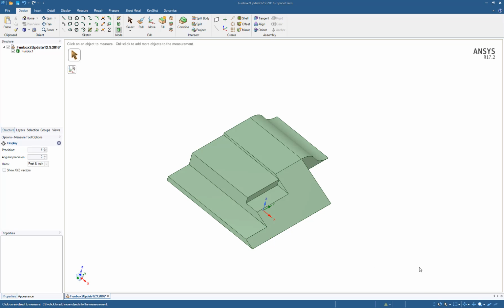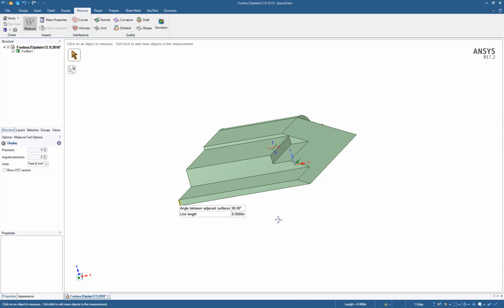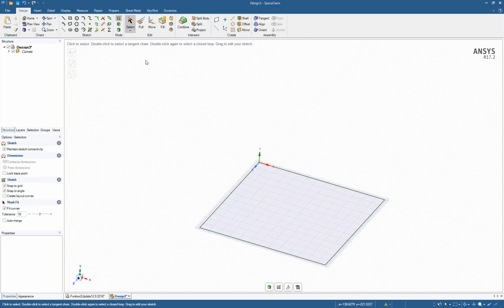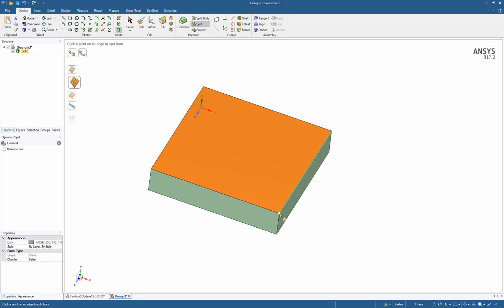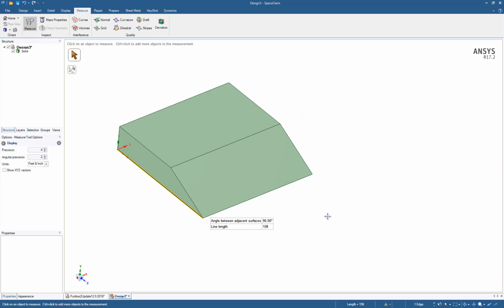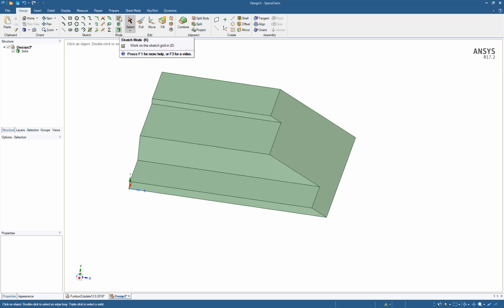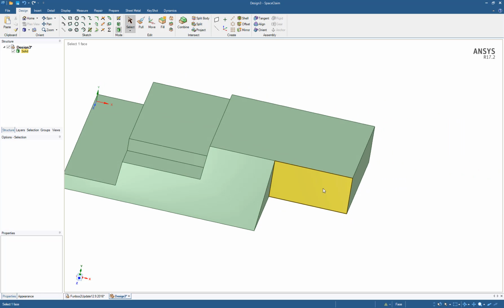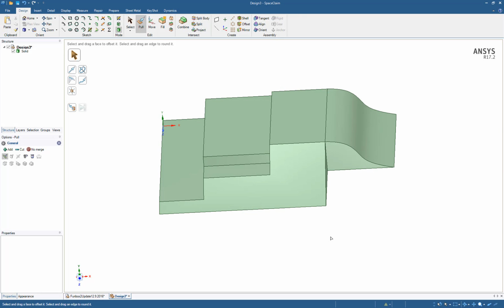IDEA SkatePark Tutorial1